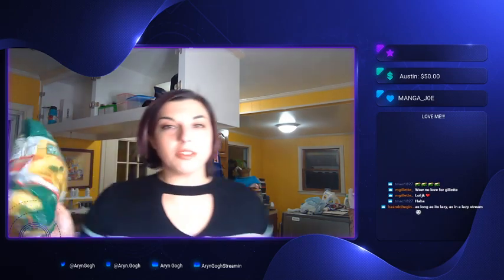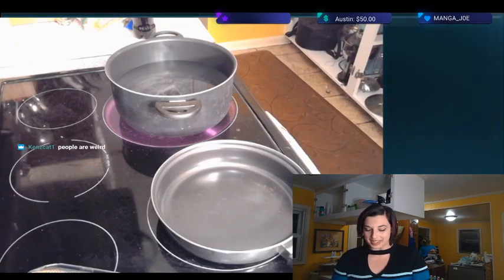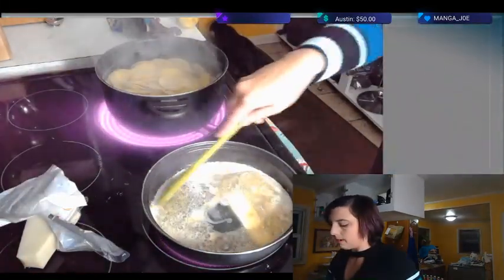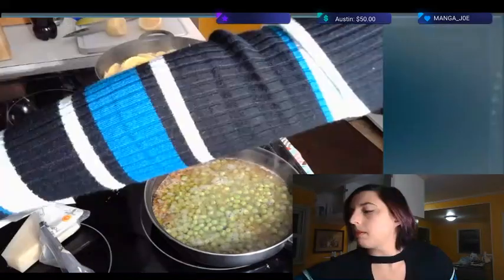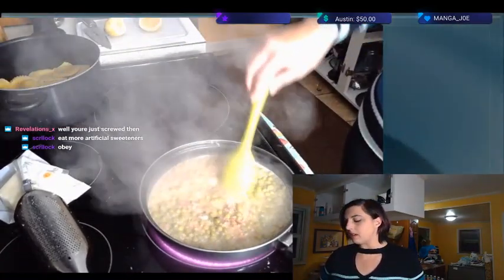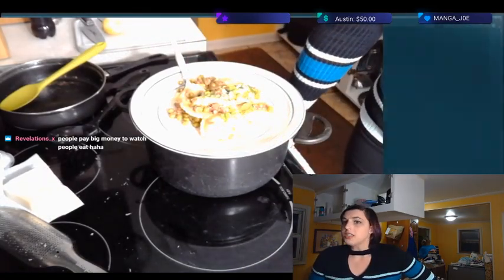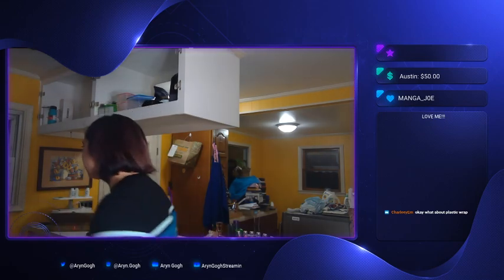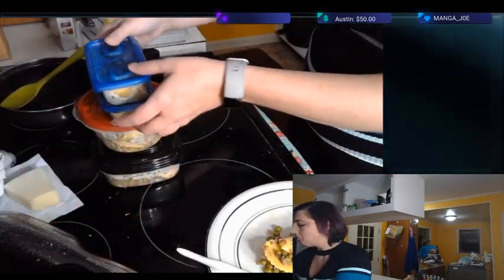Ravioli with Peas, Lemon, and a Cheese Sauce ... Let's GOGH!